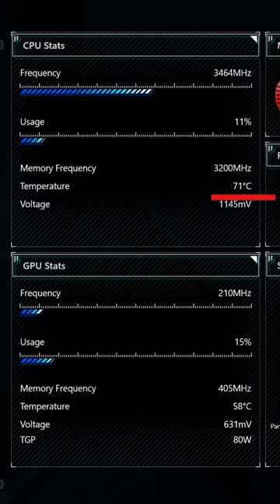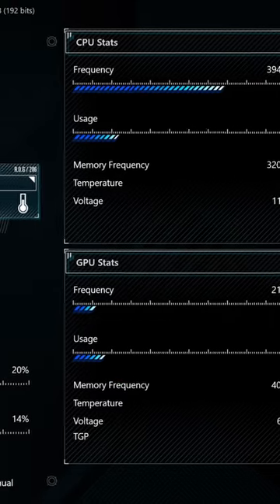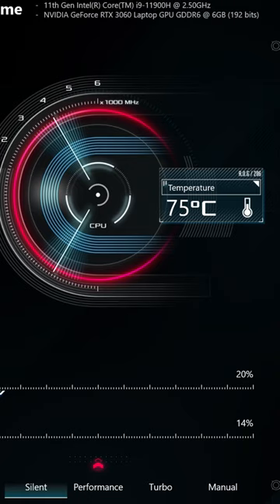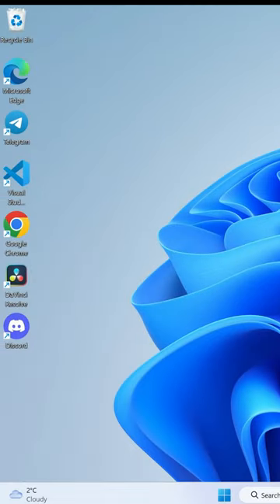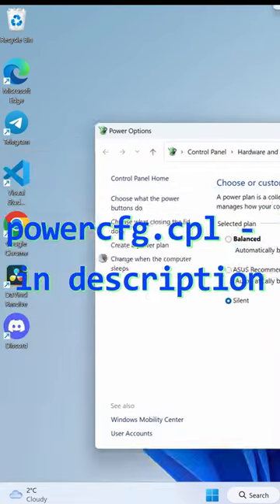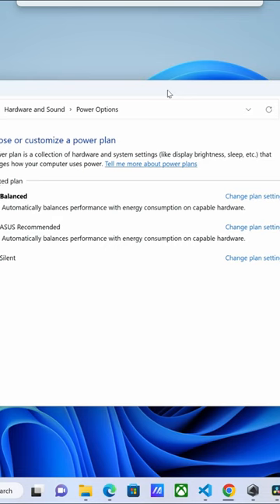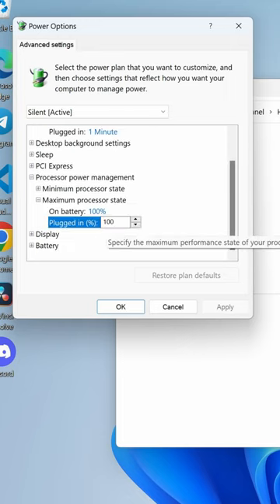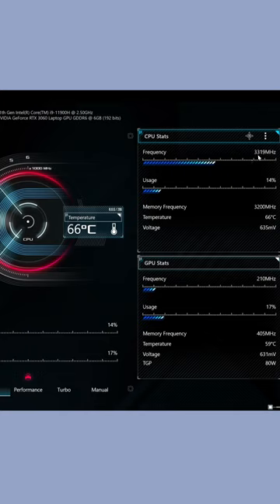What To Do When Your Laptop Overheats? | How To Disable Turbo Boost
In this short video, we'll show you how to prevent your laptop from overheating and what to do if it does overheat. By following these simple steps, you'll be able to keep your laptop running smoothly and comfortably!

powercfg.cpl -  command from the video.